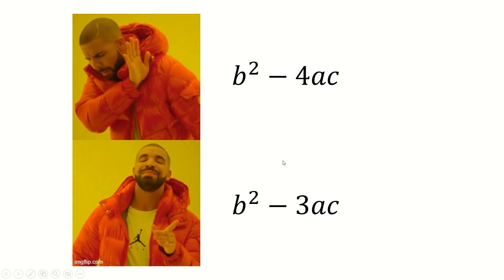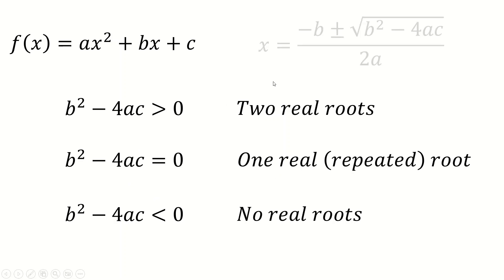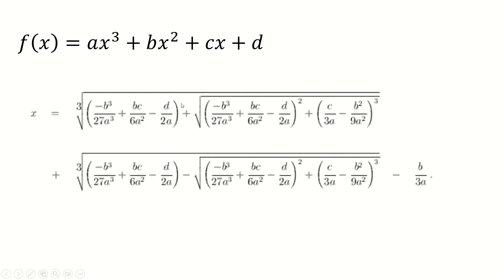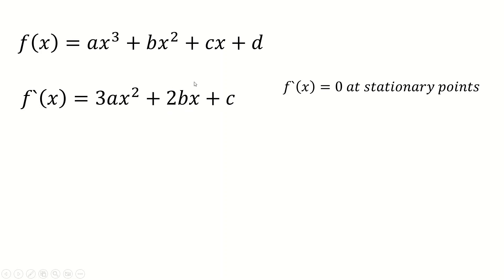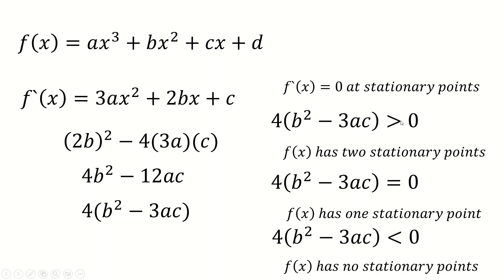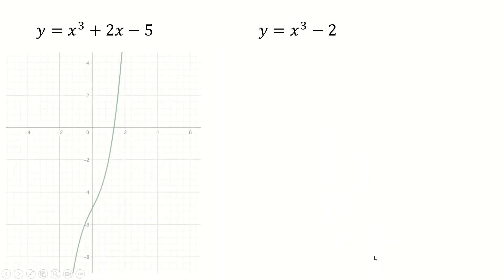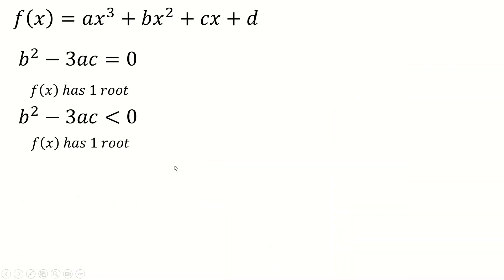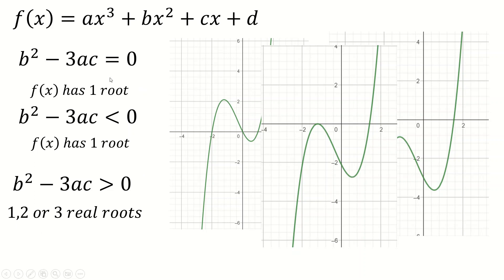b squared minus 3ac????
Probably don't take this too seriously